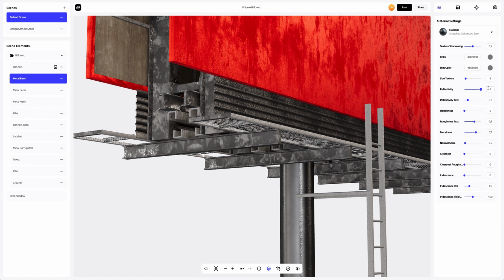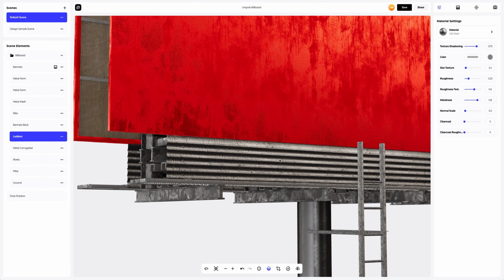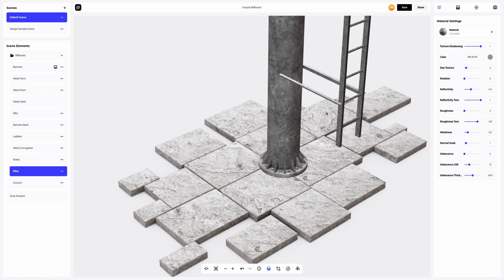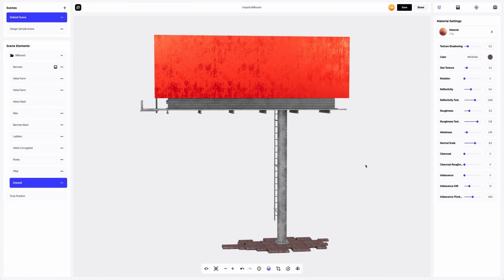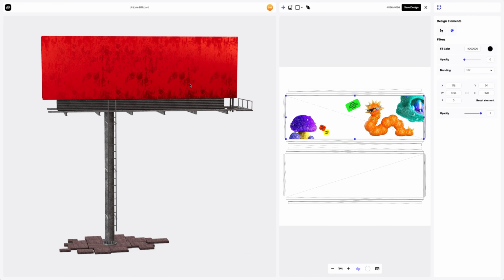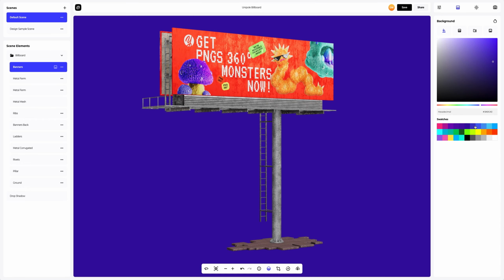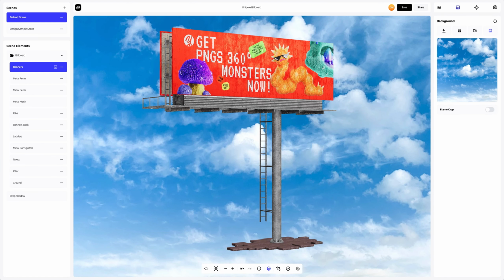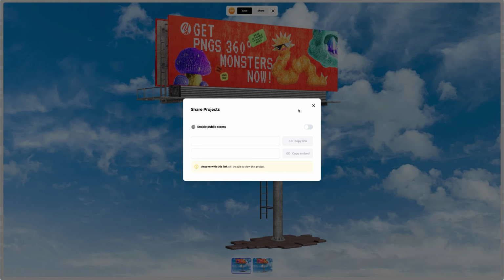Provisual Tutorial: How to Edit a Billboard 3D Mockup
⏰ Video Timestamps:
00:00 Intro
00:14 Choosing an object for our tutorial
00:39 Unipole Billboard description
00:53 How to copy material
01:01 How to change color
01:32 Metal Ferm Setting: How to change material & color
02:25 Pillar Setting: How to change material & color
02:43 Ground Setting: How to change material & color
03:17 Ways to add your design
03:39 Editor: Real-time design placement and display
03:45 How to duplicate design element
04:02 Various types of backgrounds
04:35 Add your own image to the background
04:48 How to turn on moving lights
04:55 How to rotate the 3D model
05:06 Saving a project
05:13 How to share your project